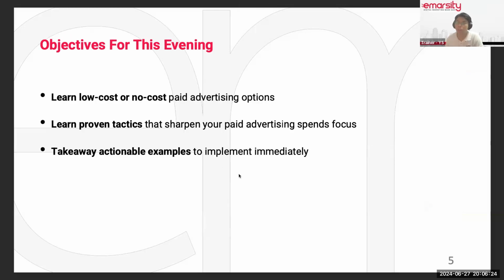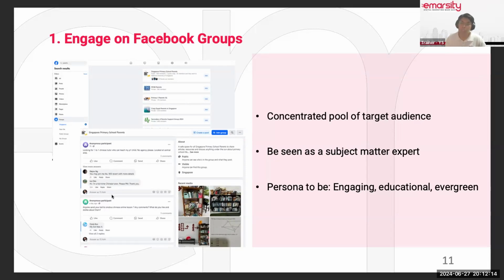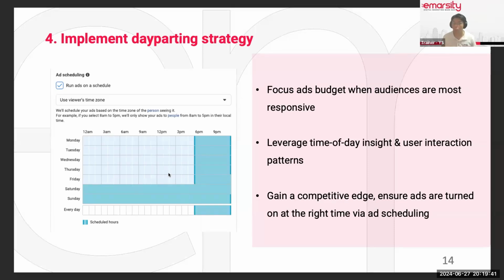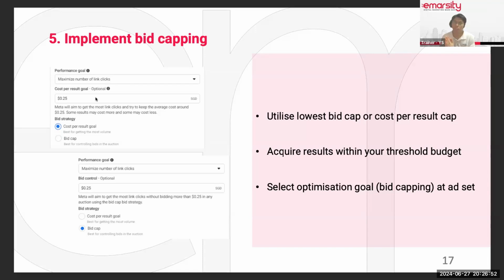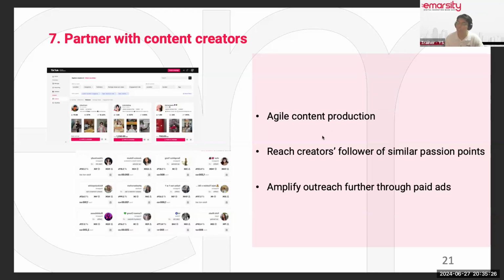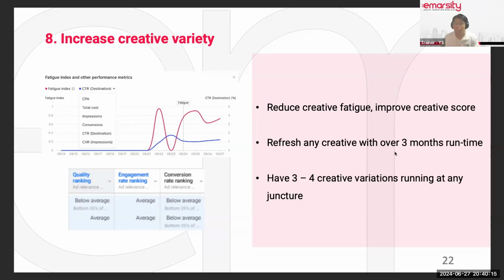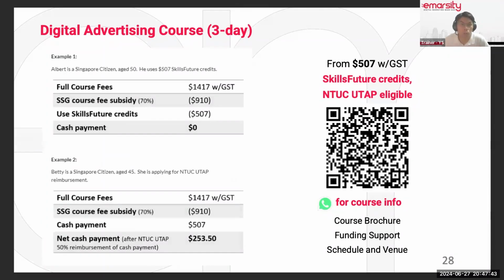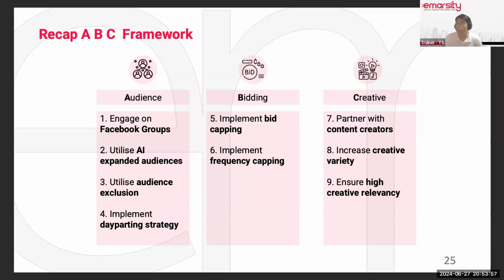Effective Paid Advertising on Limited Budget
In this session, we will delve into proven strategies to optimize your paid advertising efforts within budget constraints, ensuring maximum reach and impact.

Don’t miss this opportunity to unlock the secrets of effective paid advertising on a limited budget. Join us for this concise and informative session.